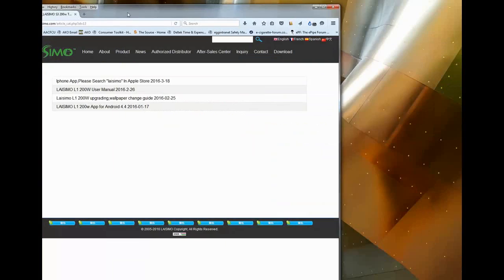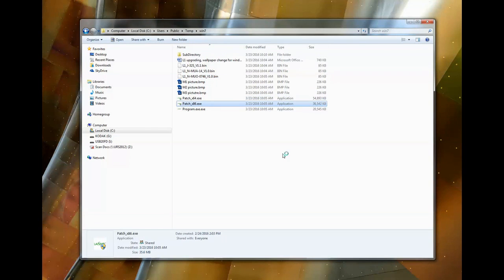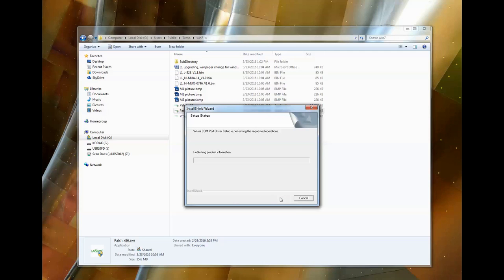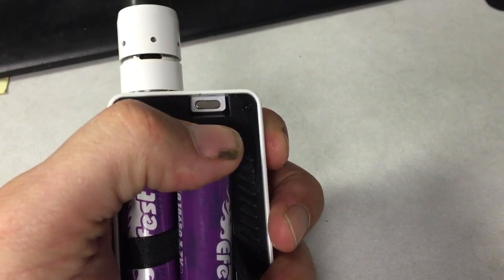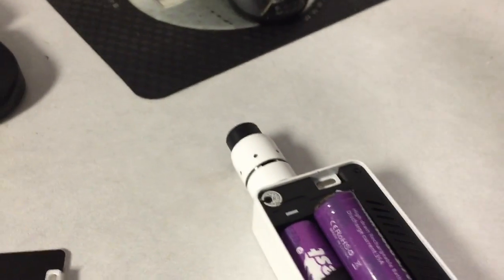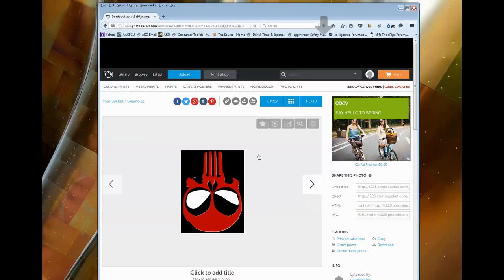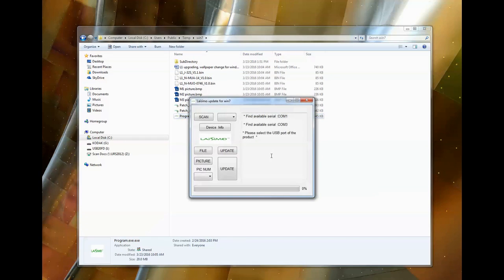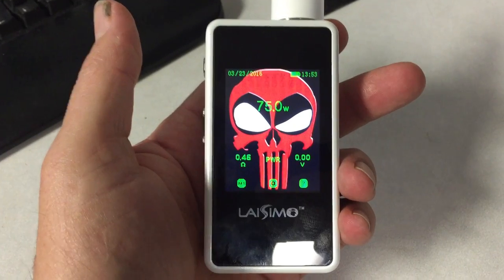Laisimo L1 200W Wallpaper instructions and more.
Start to finish, includes driver install in windows, Firm ware version check, Picture formatting, connection to the computer and identifying it in the com port, uploading the picture.

Have had reports of a black screen and it wont turn back on after either uploading a picture or updating the firmware. Well it happened to me tonight also. Turned out to be one of the batteries. When I switch both batteries for a fresh pair it came back to life. When I put the two batteries on charge one went solid flashing LED's like it was put in backwards but it wasn't. Tried two different charges. Turned out to be a bad battery.

Additionally, if you get a black screen and it wont turn on and you have tried other batteries with no luck, but the computer recognizes it, I would recommend flashing the firmware with the correct version for your device. I do show how to find the firmware version in the video.